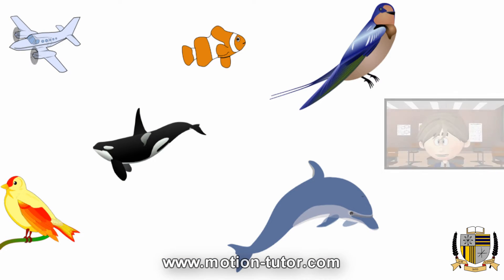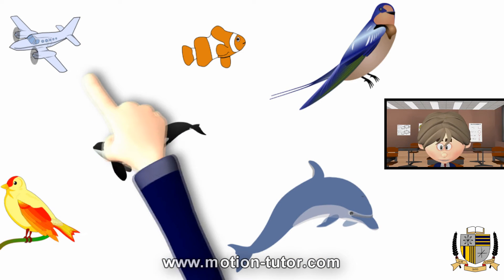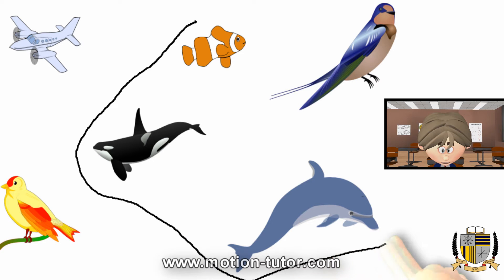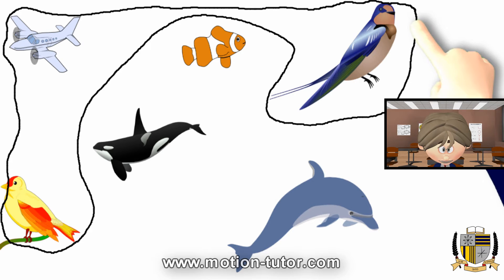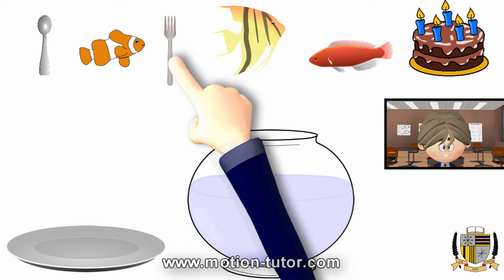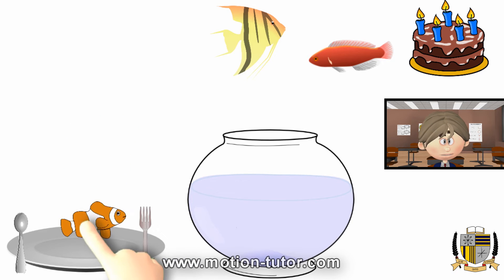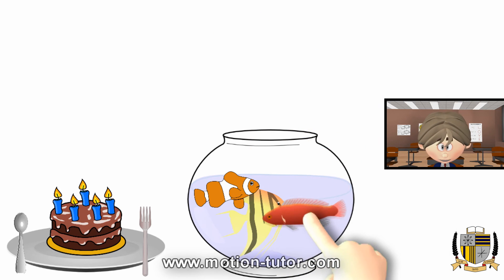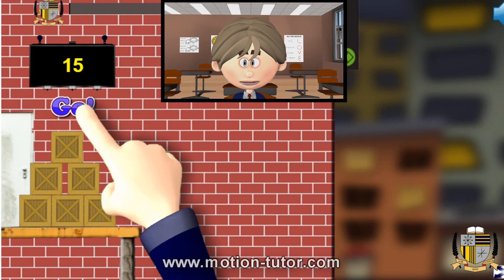Kindergarten Math "Where Do They Belong"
Lesson 4-Classify items into categories  "Where do they belong."